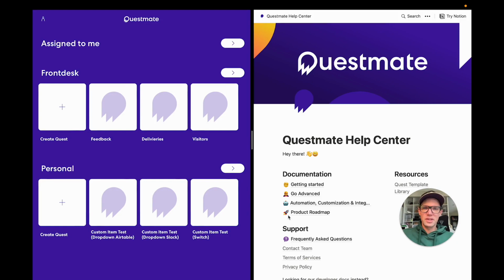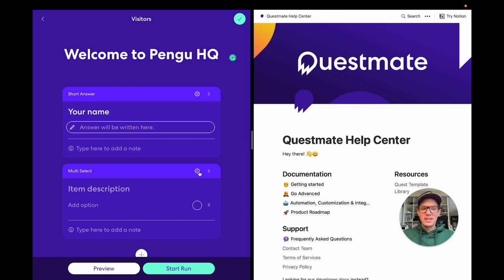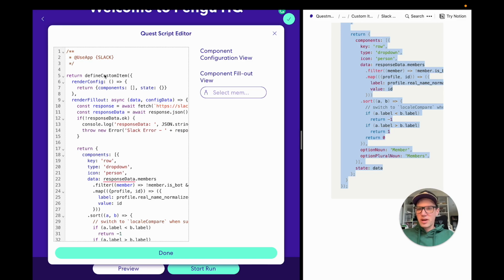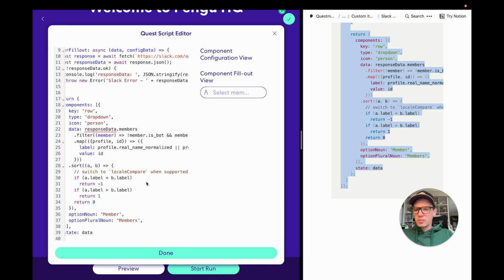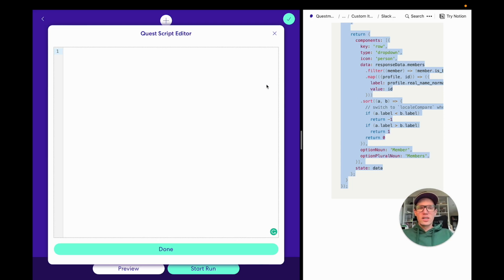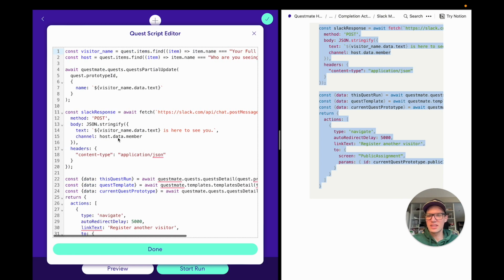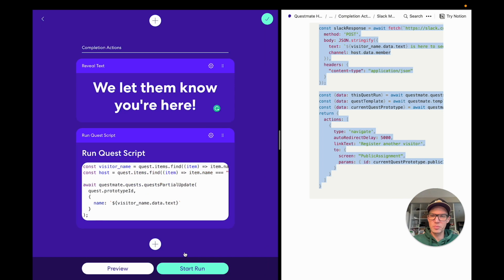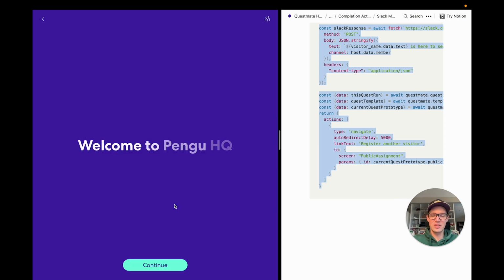Questscript Preview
In this video, we're giving a bit of a sneak peek at Questscript, by building a Visitor Registration Flow that automatically pings the host of the guest on Slack.